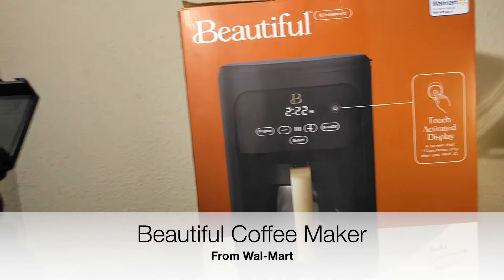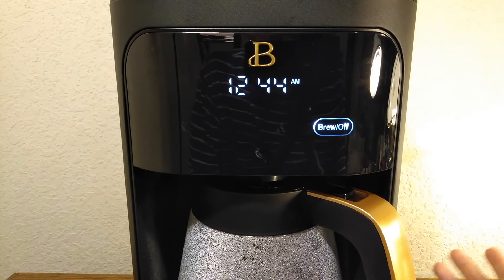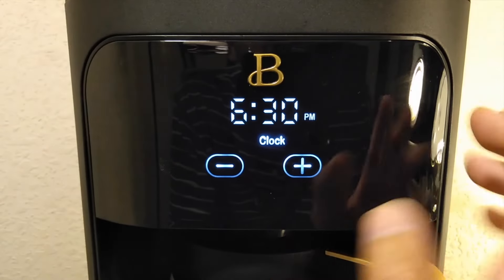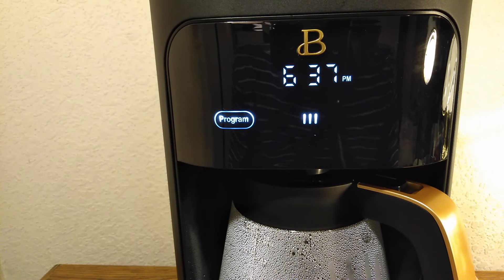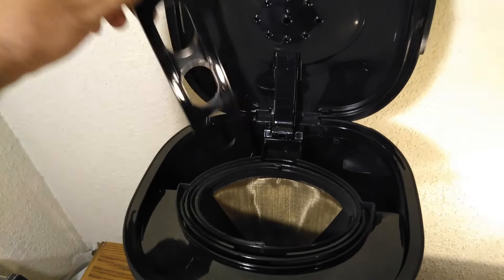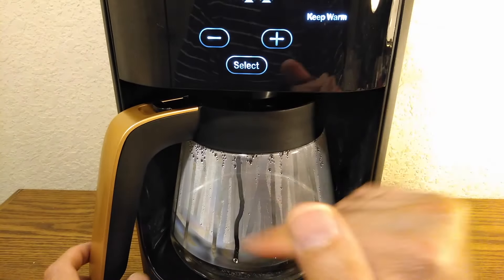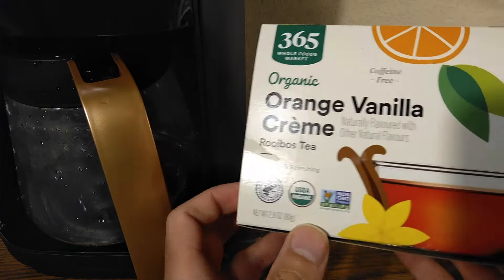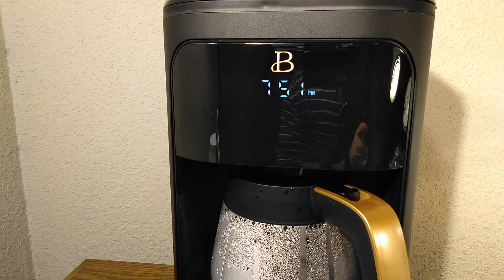Beautiful Programmable 14 Cup Coffee Maker Review & Unboxing by Drew Barrymore - Skywind007